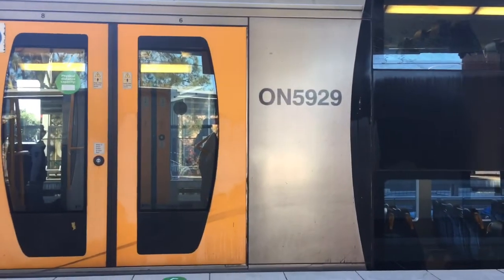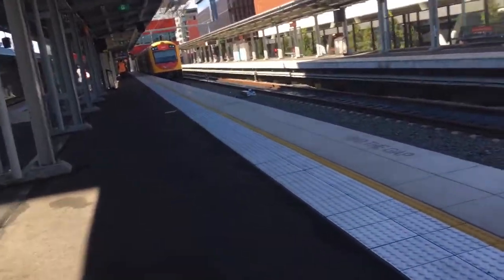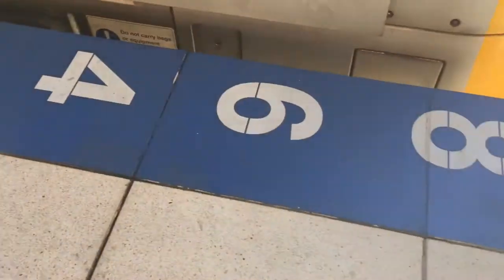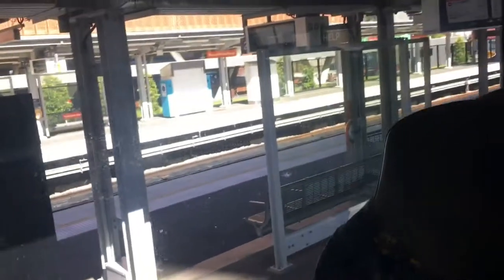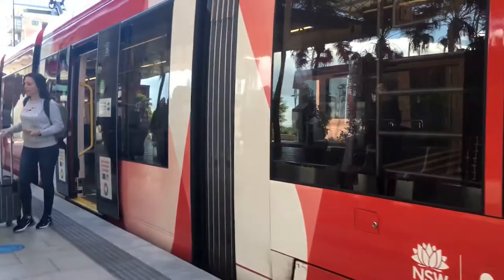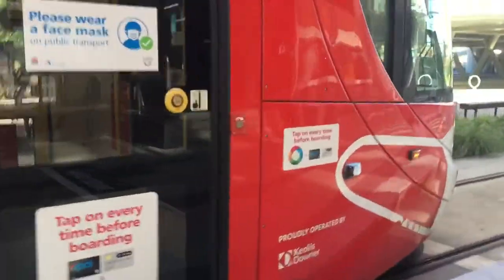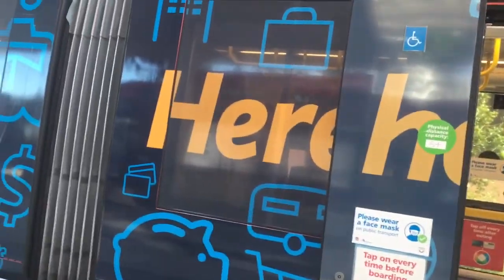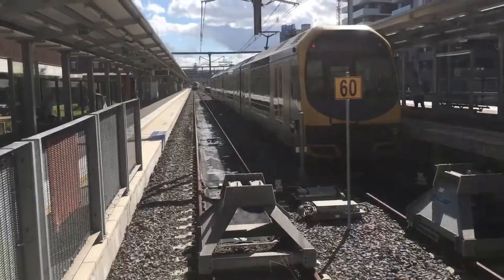Vlog 11: Newcastle interchange including light rail